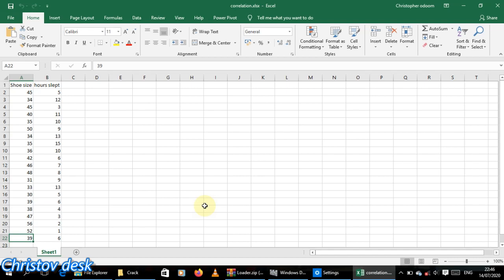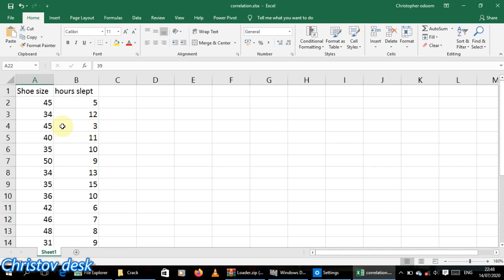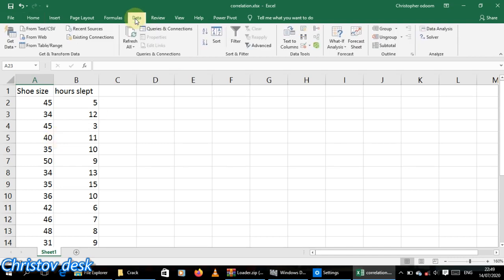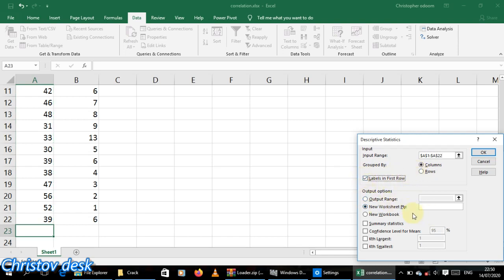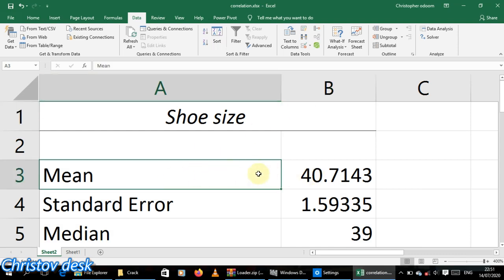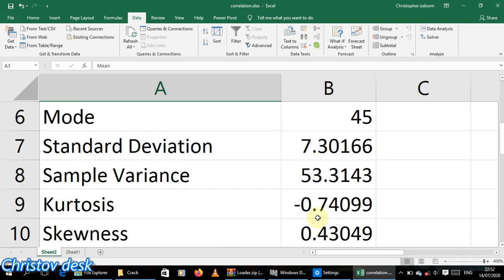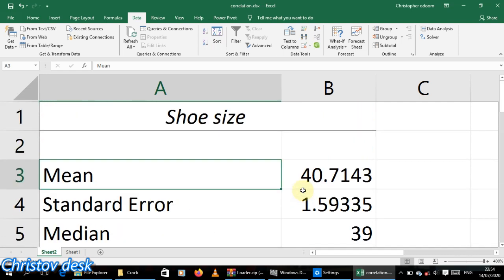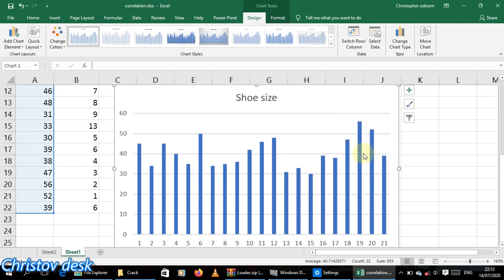How to do descriptive analysis in excel Part Il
This video illustrate how you can analyse data descriptively using numerics and graphs.